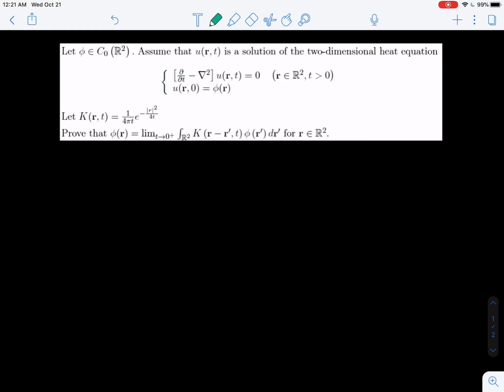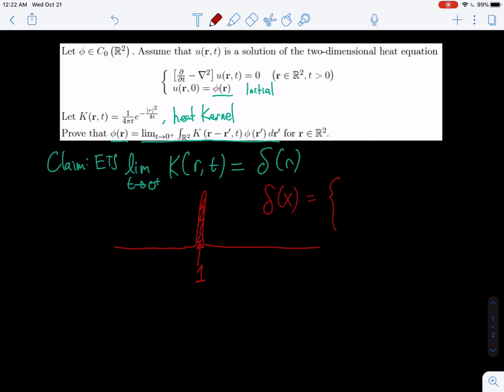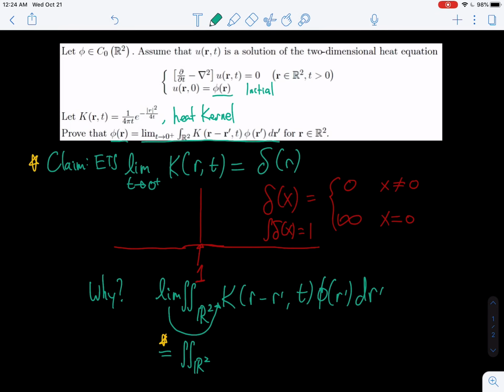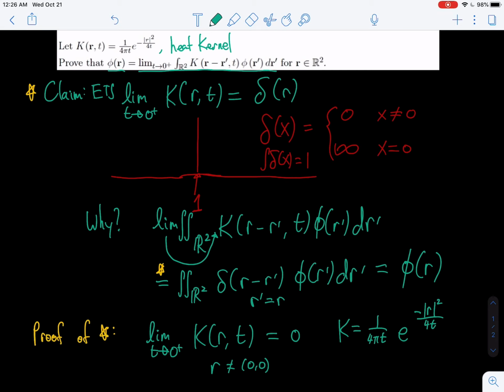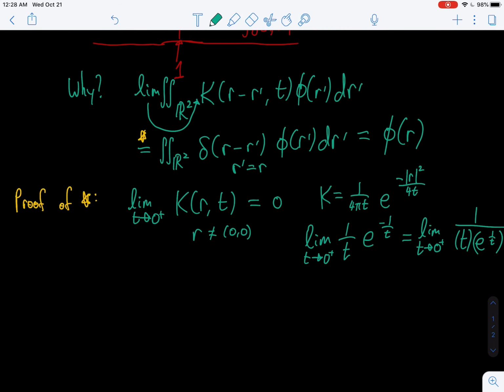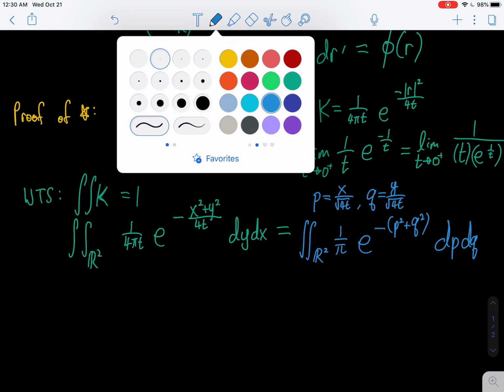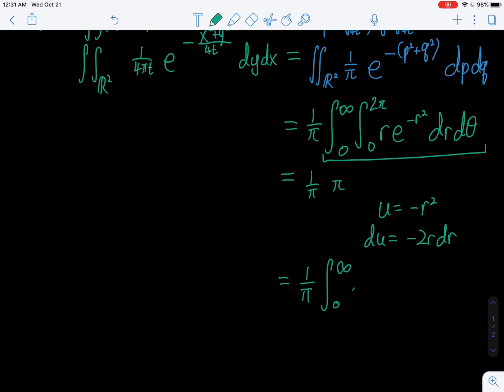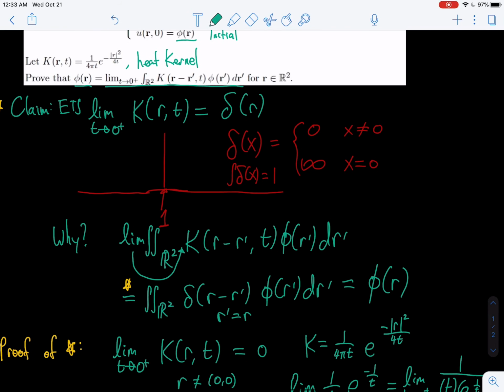The 2D Heat Equation: How the Heat Kernel Spreads an Initial Condition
This question asks how the heat kernel is related to the initial condition